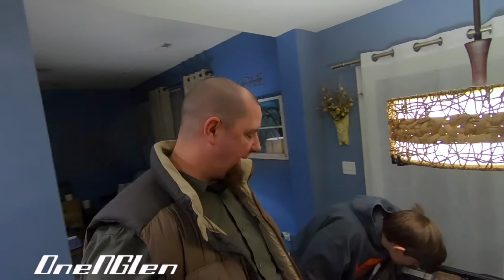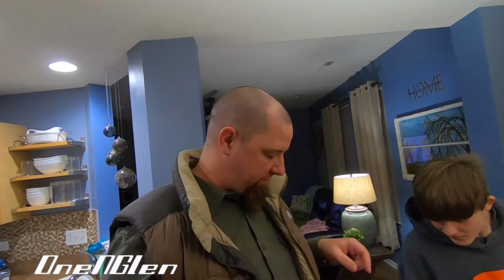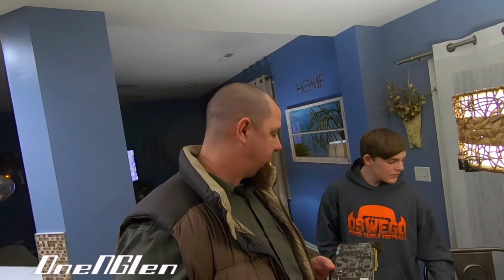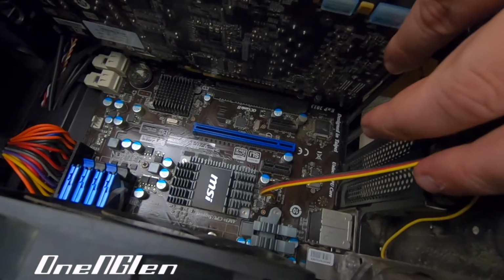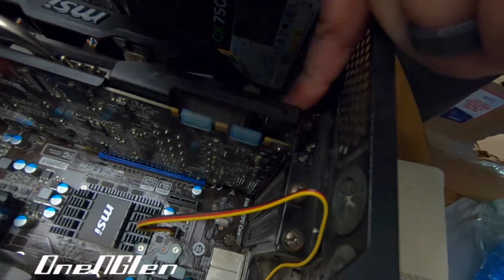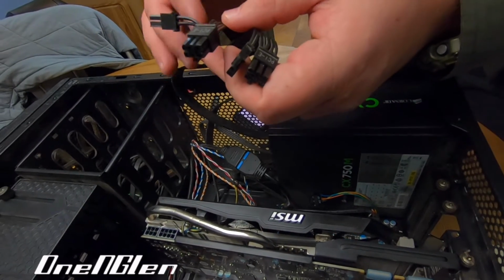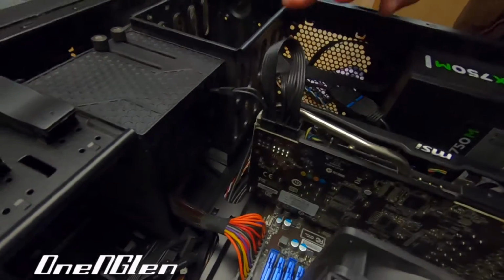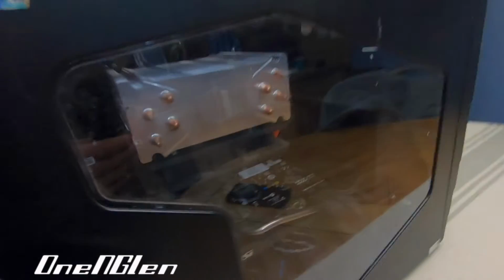*DIY* Graphic Card Install